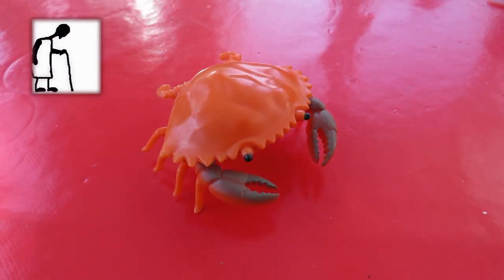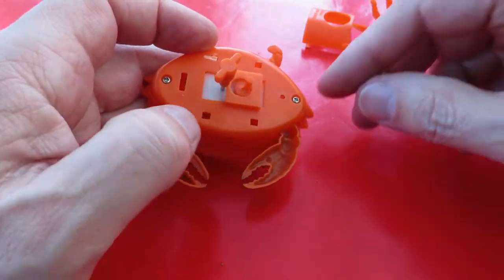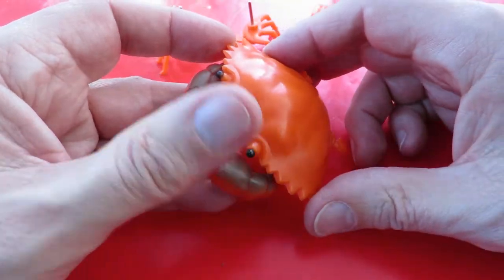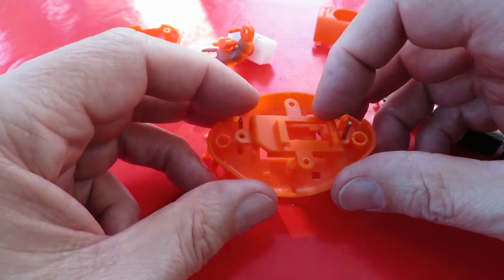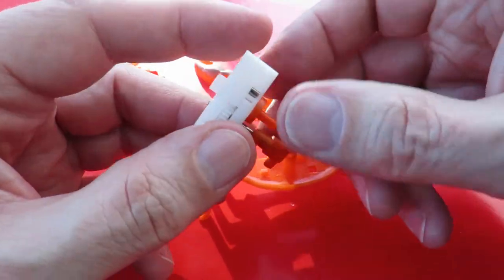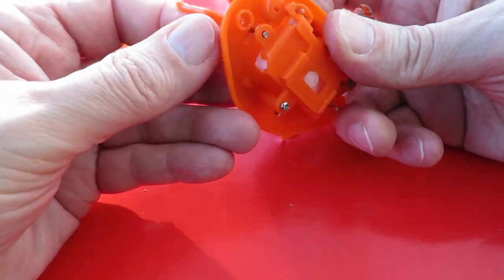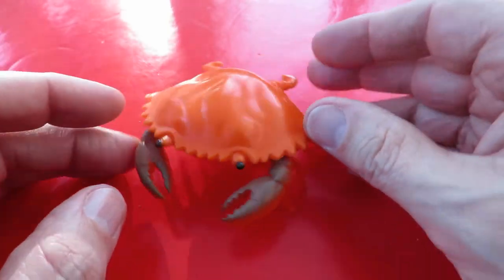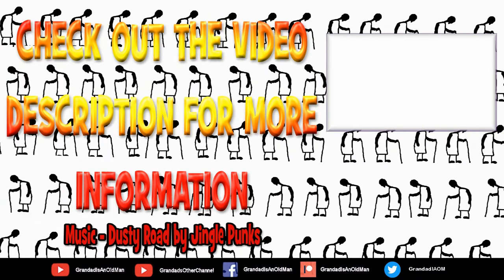Clockwork Wind Up Toy Crab TEAR DOWN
Clockwork Wind Up Toy Crab TEAR DOWN. I found this one at the recycling centre and knew I would have to take it apart and have a look inside.